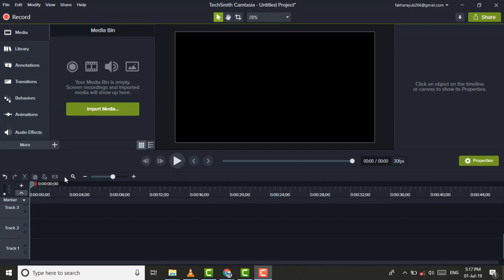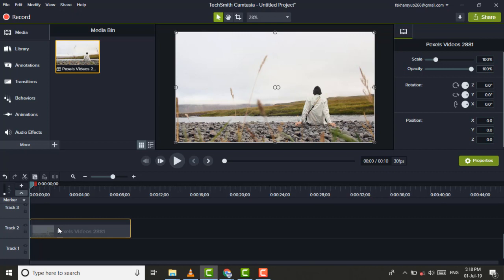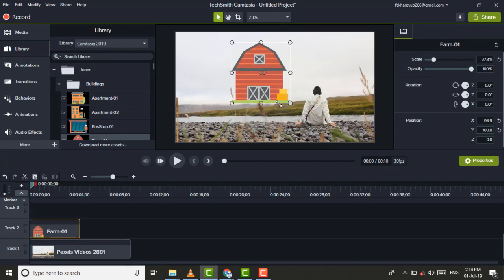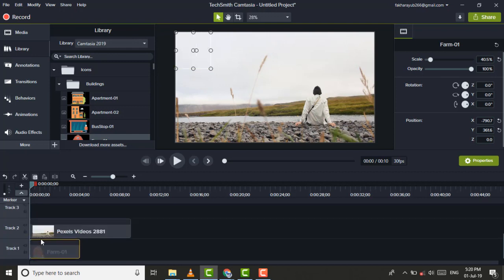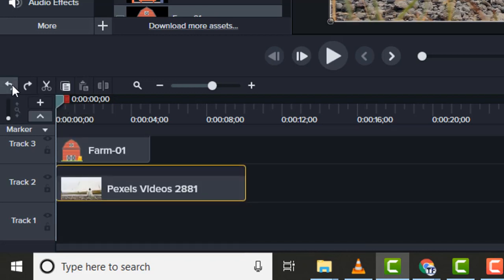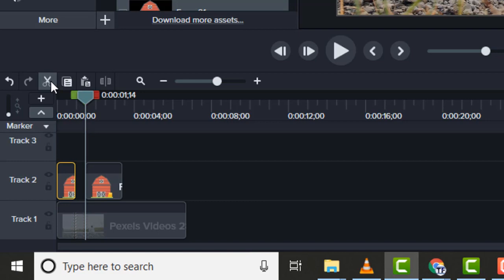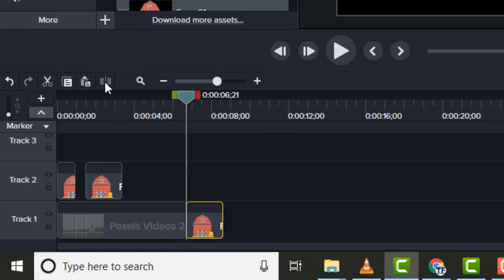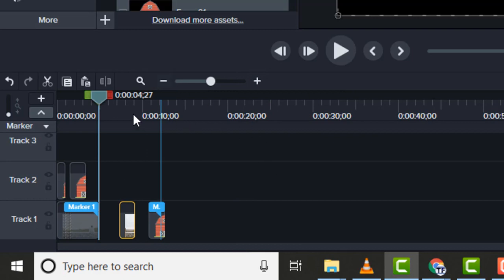All about Timeline and Tracks